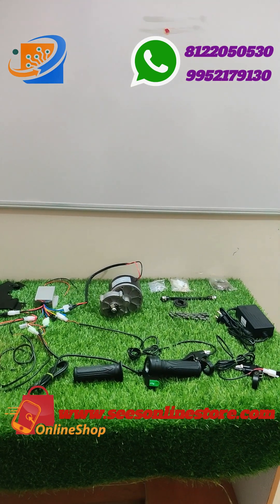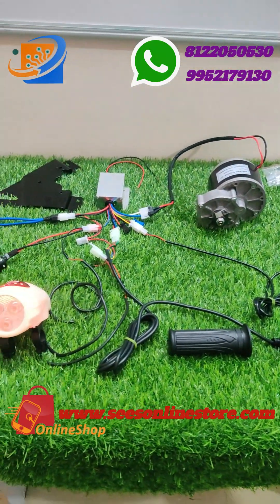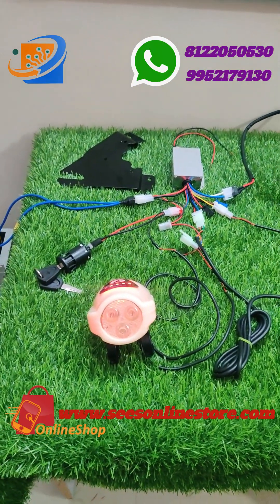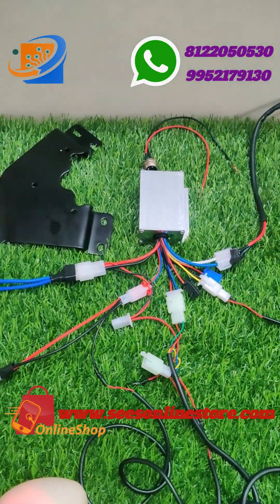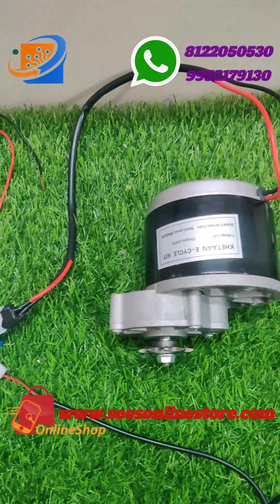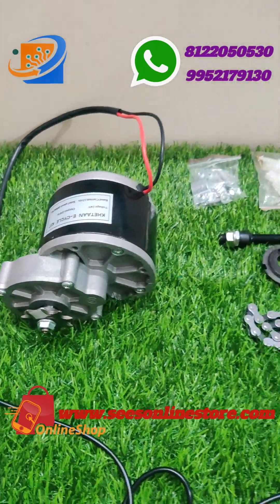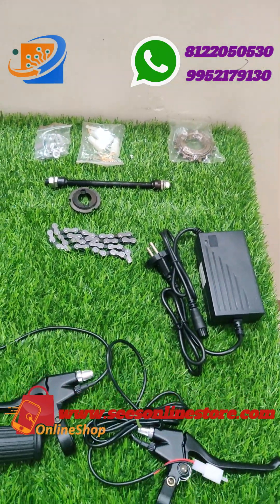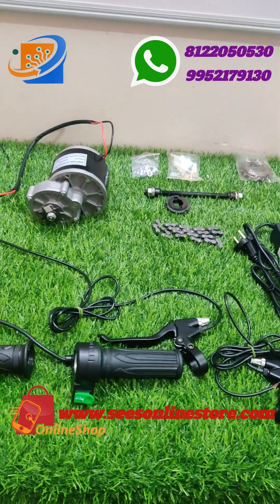24V 250W Cycle Kit-electric cycle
Dear Sir/Madam,

24v250WattsGearPMDC Motor Kit
24v18Ah Lithium Phosphate Battery
Desi cycle Electric hub moter kit

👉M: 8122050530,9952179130